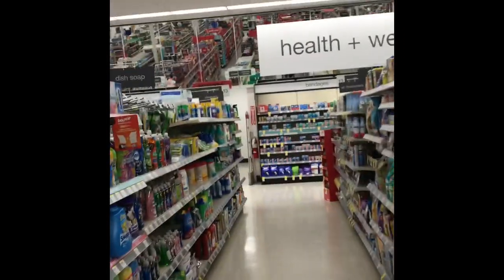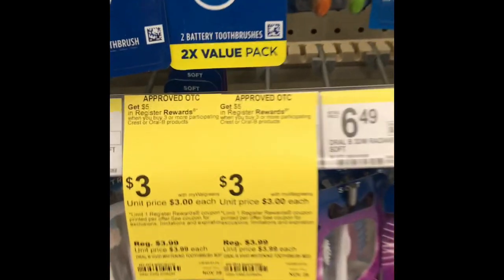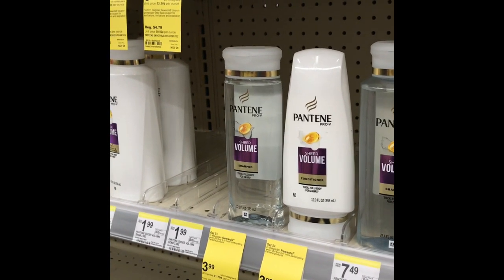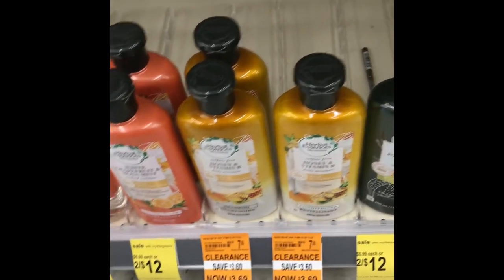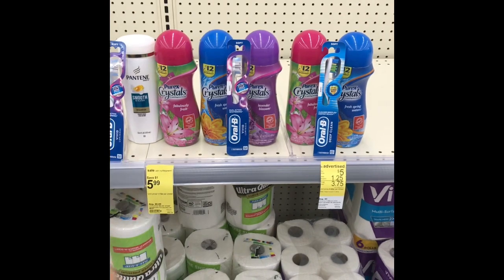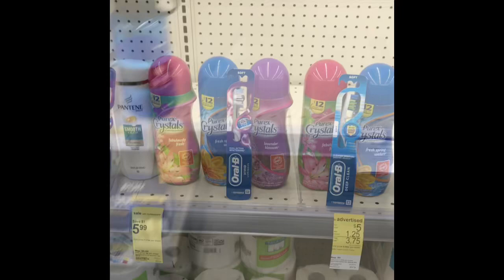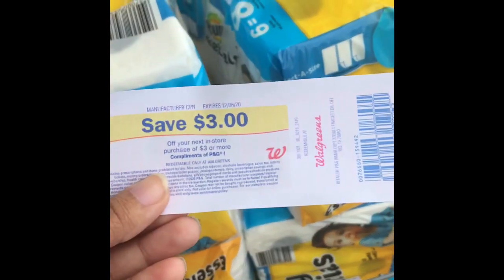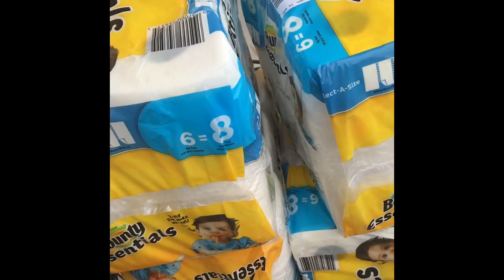🛑WATCH TIL THE END. THE PAPER GOODS! WALGREENS DEALS & SUNDAY ONLY PUREX CRYSTALS 11 ITEMS FOR $6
SCAN TO YOUR FETCH REWARDS ACCOUNT TO GET YOUR POINTS!
Fetch Rewards Code: YX3EP💥

HEY EVERYONE! LETS SAVE MONEY WHEREVER WE CAN
COME JOIN ME AND DOWNLOAD THE GETUPSIDE APP
THE GETUPSIDE APP IS HERE TO SAVE ON GAS
PLEASE USE MY CODE 89SQW
YOU WILL RECEIVE $0.15 PER GALLON FOR YOUR FIRST FILL UP!
THAT IS $0.15 ADD ON TOP OF  THE AMOUNT THAT THE GAS STATIONS ARE OFFERING AS WELL!🤑THIS APP IS ADDING GAS STATIONS EVERYWHERE ALL THE TIME.

SWAGBUCKS IS AN AWESOME APP. SIGN UP WITH MY LINK AND GET $1

USE MY CODE: $BLUSHESSWEETLY
Cash.app/app/BJFBJSQ